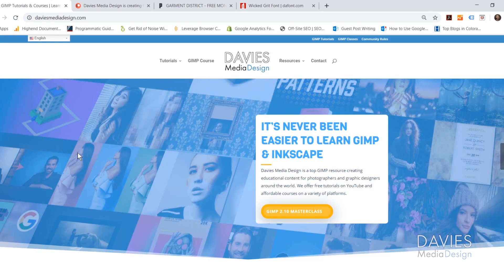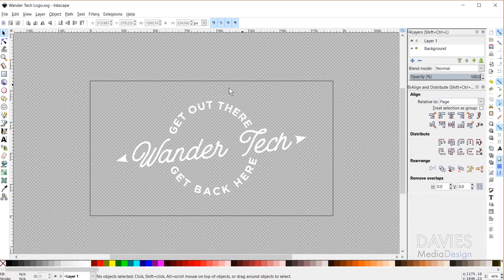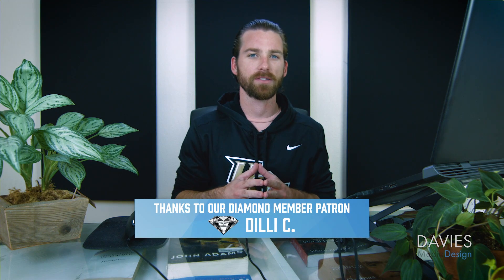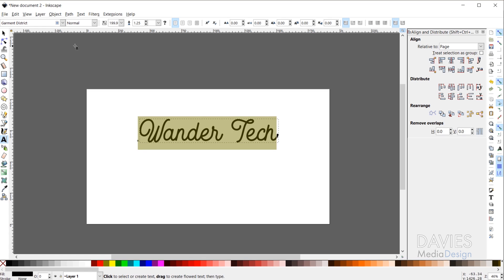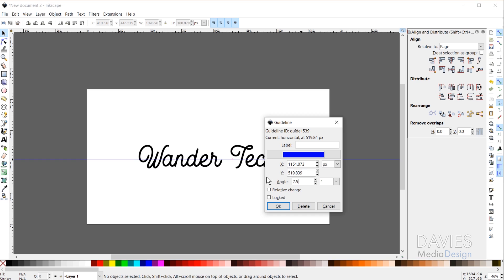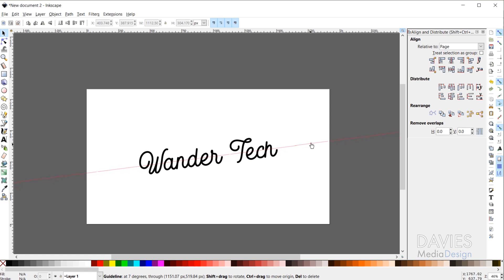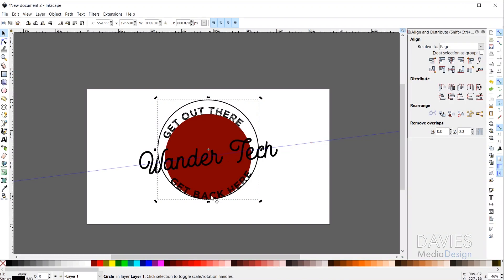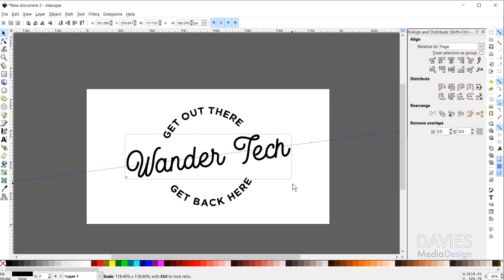Easily Design a Circle Text Logo in Inkscape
In this Inkscape tutorial, I show you how to create a text logo that incorporate text around a circle. I'll show you how to use custom fonts, as well as further customize those fonts to make your logo look professional.

This is a great Inkscape beginners tutorial for graphic designers who want to learn both how to design their own logos as well as how to use this awesome, free vector design program.

Dilli Contradiction

BashMurals
commodore256
Jamie Fraser

Stephanie Paynter
Lisa Claar
Galvane